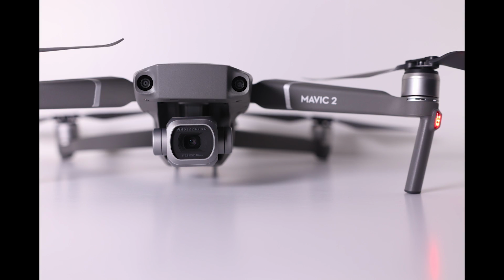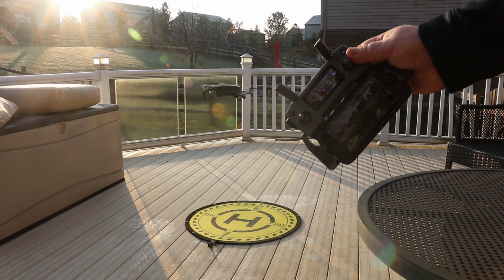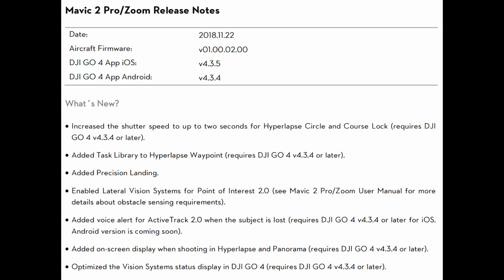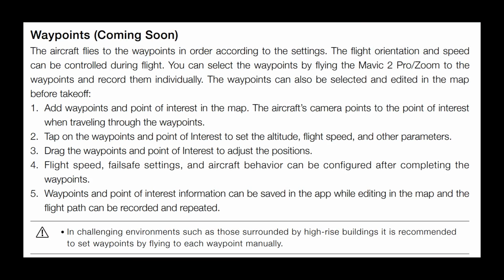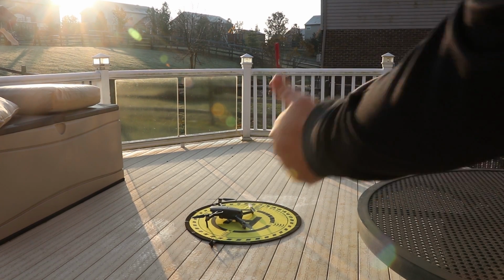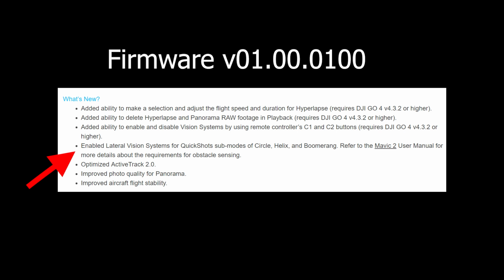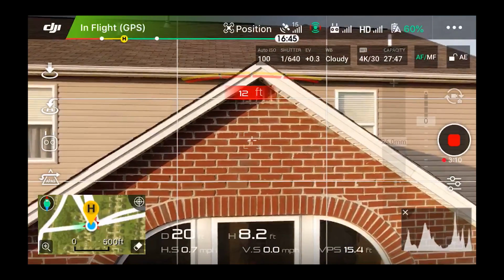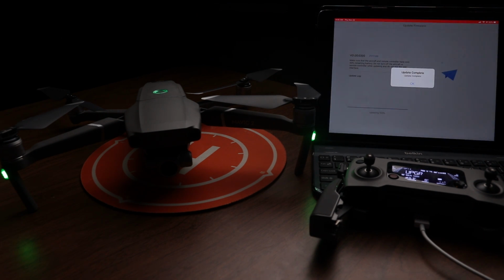Mavic 2 Precision Landing and Hyperlapse Updates - Firmware v01.00.0200 (Mavic 2 Pro / Mavic 2 Zoom)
DJI released a new firmware for the Mavic 2 Pro and Mavic 2 Zoom with some major updates to precision landing, hyperlapse, and several other things.

RELEASE NOTES:

OVERVIEW:
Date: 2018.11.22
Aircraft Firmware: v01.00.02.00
DJI GO 4 App iOS: v4.3.5
DJI GO 4 App Android: v4.3.4

WHAT"S NEW:
- Increased the shutter speed to up to two seconds for Hyperlapse Circle and Course Lock (requires DJI GO 4 v4.3.4 or later).
- Added Task Library to Hyperlapse Waypoint (requires DJI GO 4 v4.3.4 or later).
- Added Precision Landing.
- Enabled Lateral Vision Systems for Point of Interest 2.0 (see Mavic 2 Pro/Zoom User Manual for more details about obstacle sensing requirements).
- Added voice alert for ActiveTrack 2.0 when the subject is lost (requires DJI GO 4 v4.3.4 or later for iOS. Android version is coming soon).
- Added on-screen display when shooting in Hyperlapse and Panorama (requires DJI GO 4 v4.3.4 or later).
- Optimized the Vision Systems status display in DJI GO 4 (requires DJI GO 4 v4.3.4 or later).

NOTES:
- Restart the aircraft and remote controller after the update is complete.
- Please note that update may reset various main controller settings, such as the RTH altitude and the maximum flight distance, to default settings. Before the update, take note of your preferred DJI GO 4 settings, and readjust them after the update.
- If the update fails, restart aircraft, remote controller, and DJI GO 4 or DJI Assistant 2 for Mavic, and retry.

Gear I use